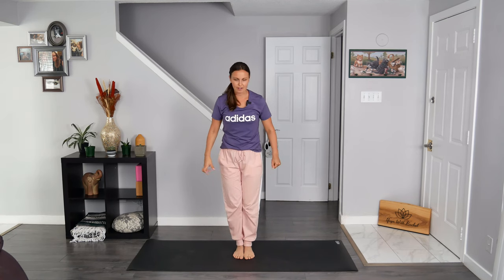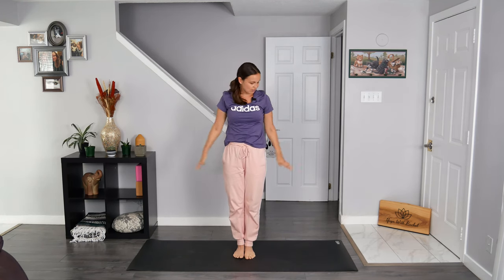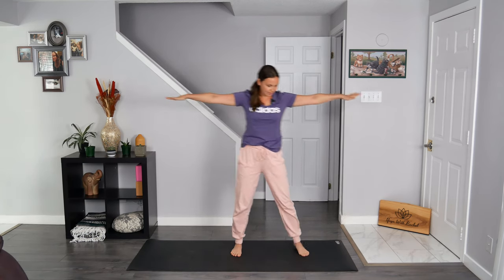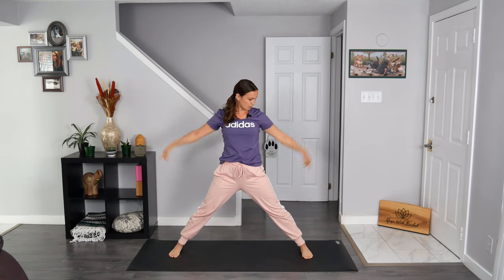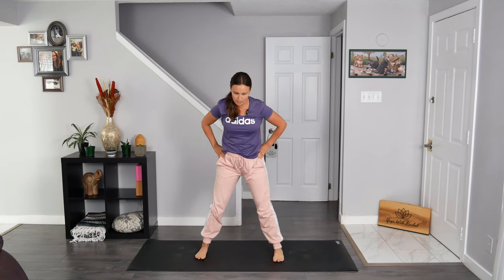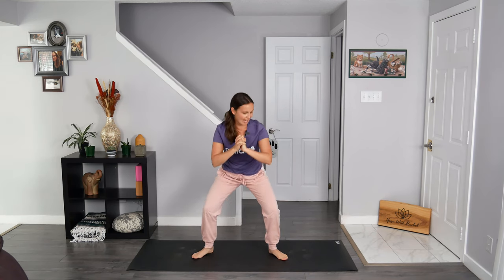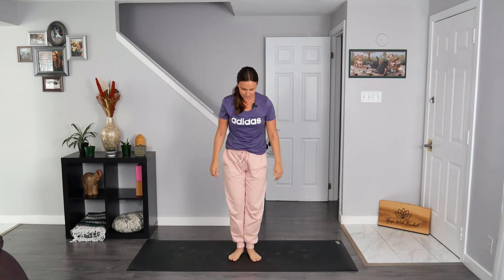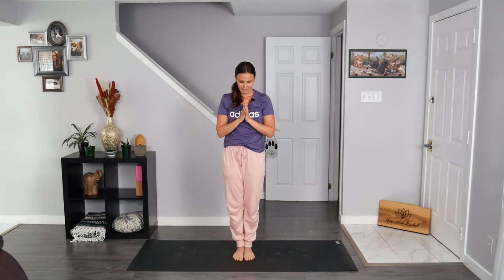Yoga for the Classroom - Standing Yoga Stretch | Yoga with Rachel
Yoga for the Classroom! Join Yoga with Rachel for a STANDING Yoga Stretch!

This is a FUN and energizing class for students, encouraging our learners to tap into their creative minds as they stretch it out.

This classroom practice is not only intended for our young learners, but also for us big kids too! ;)

Enjoy this short and sweet standing yoga class.

Let me know how it goes for you in the comments.

Happy learning!

By donating to the channel, you are supporting the creation of new yoga & movement content that is free and accessible to all! I greatly appreciate your support!